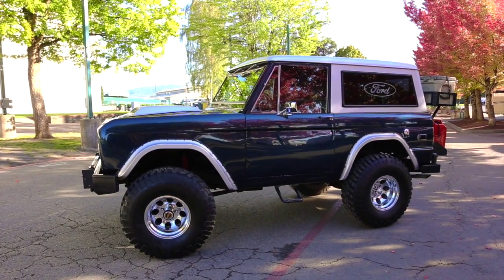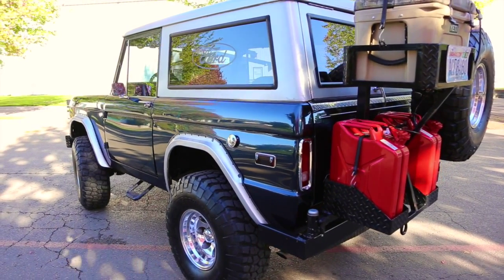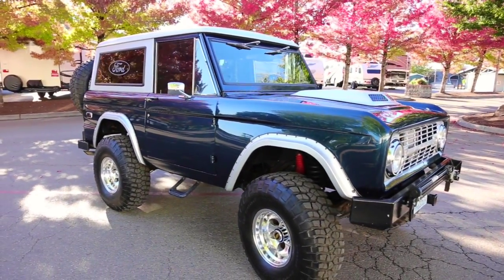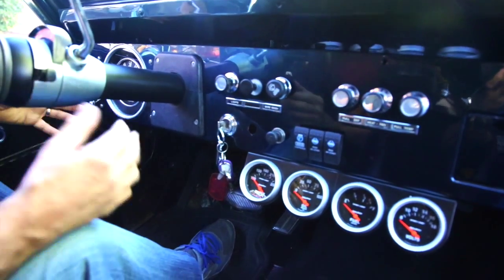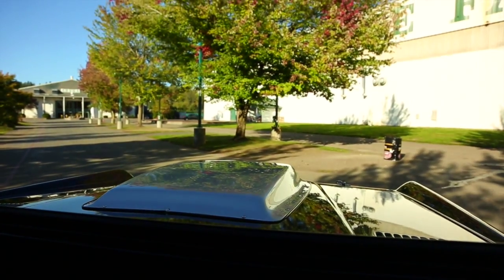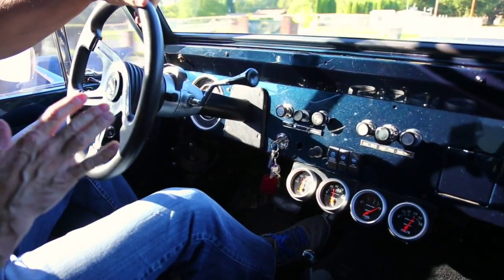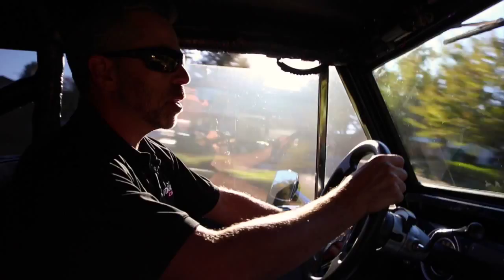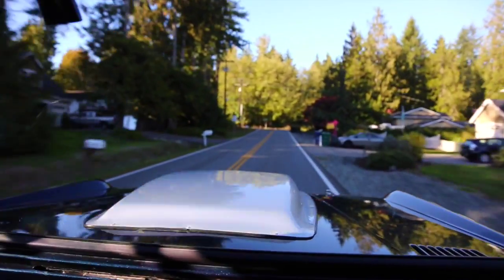Mainly Muscle Cars 1976 Ford Bronco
Mainly Muscle Cars Tim & Cameraman Ken take a 1976 Ford Bronco for a test drive